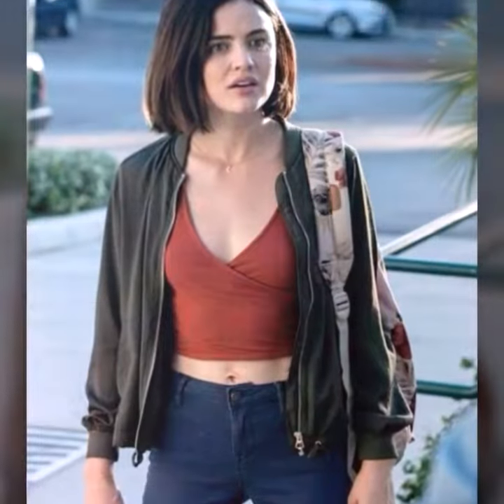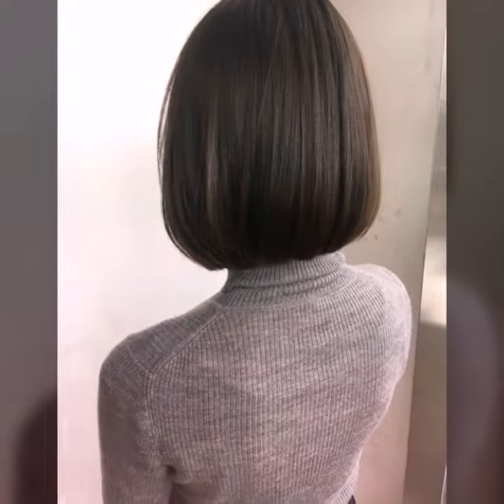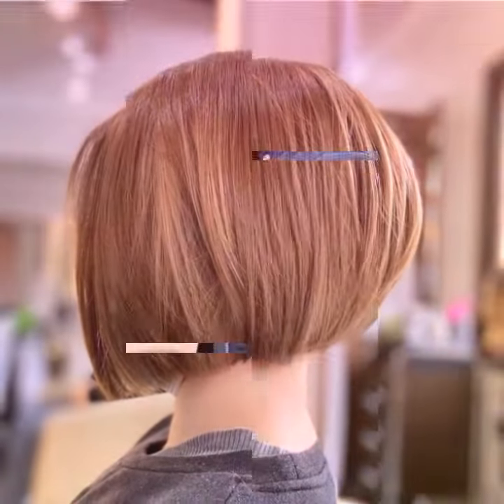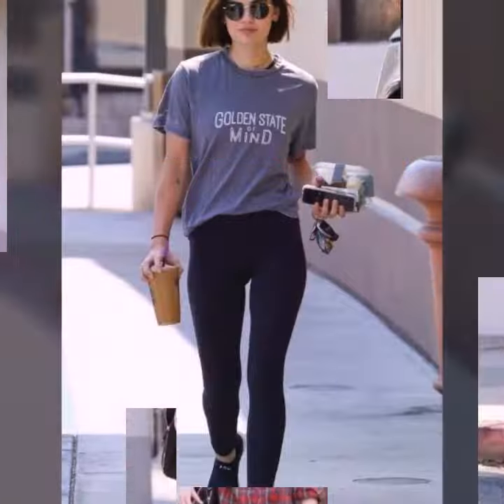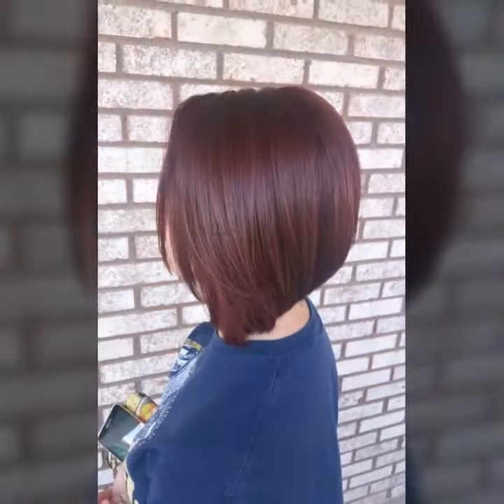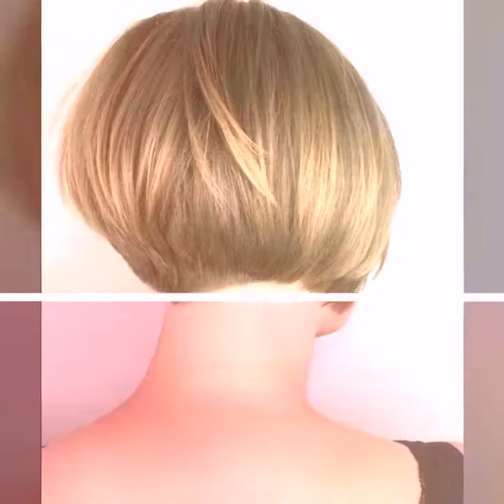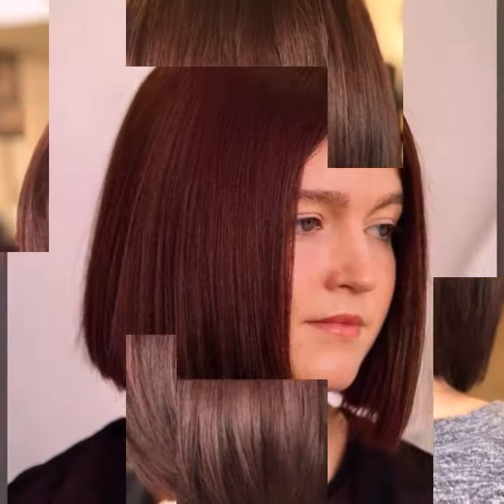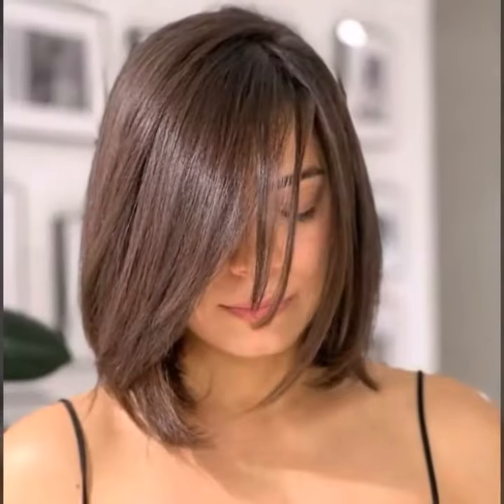50 outstanding Ideas For Short Straight Haircuts ||" Hair Fashion Hacks "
Title_______________

if you're looking for a way to add some fun and personality to your hair style, look no further than Hair Fashion Hacks!
These tips and tricks will help you create unique looks that will standout on any occasion. Look no further than Hair Fashion Hacks! This series will teach you how to create unique and stylish looks using everyday products.
From hair accessories to hairstyles, be sure to check out the videos in this series! This video is filled with tips and tricks on how to get perfect hair style every time. From quick and easy tutorials to more advanced techniques,
we have you covered. So what are you waiting for? Start styling your hair like a pro today!
watch this to learn how to style your hair in a variety of  ways! From easy tips to complicated tutorials, we have everything you need to get your hair looking its best.

Hair Fashion Hacks
Pixie Haircut
Bob Hair
Short Hairstyle 2023
Blonde Hair
Hair Extensions
Curly Hair
Hair Color
Red Hair
Simple Hairstyles
Stacked Haircut with Bangs
Formal Pixie Hairstyles
Versatile Pixie Cut
Choppy Haircuts For Thick Hair
Cornrows Hairstyles
Wavy Bob Black Hair

50 outstanding Ideas For Short Straight Haircuts||" Hair Fashion Hacks "

Hair Fashion Hacks
Pixie Haircut
Bob Hair
Short Hairstyle 2023
Blonde Hair
Hair Extensions
Curly Hair
Hair Color
Red Hair
Simple Hairstyles
Formal Pixie Hairstyles
Versatile Pixie Cut